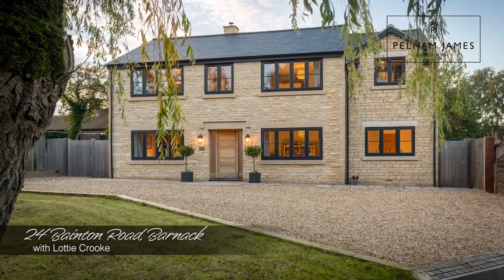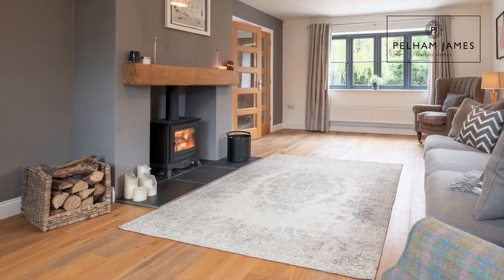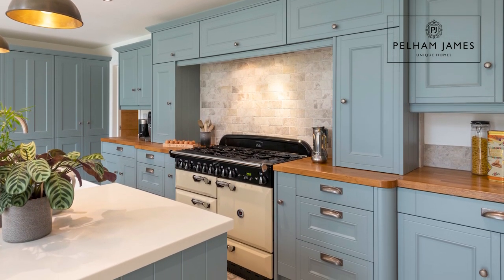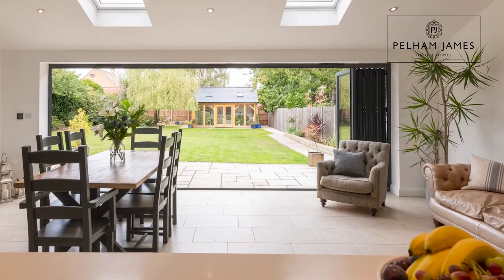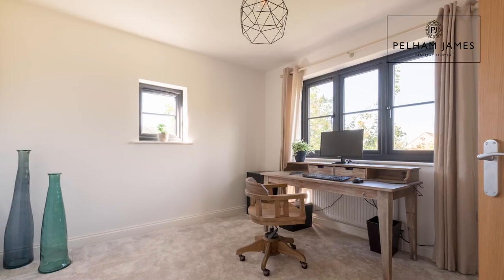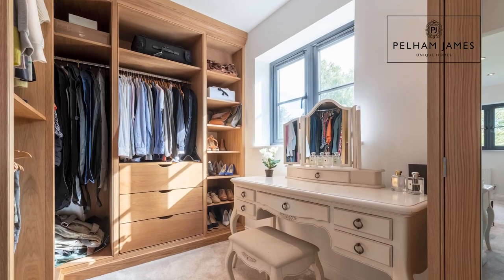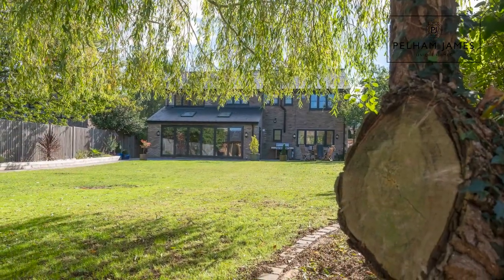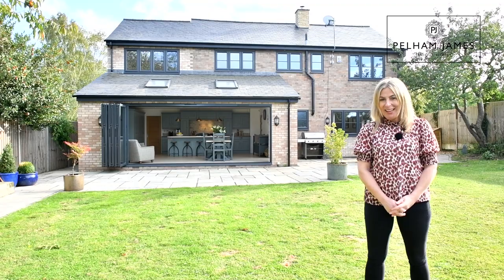24 Bainton Road, Barnack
Fall in love with a beautifully renovated, detached, family home full of charm and character, tucked away in a popular village just 10 minutes from Stamford. Inside, discover four double bedrooms with a principal en suite, two stylish reception rooms, and an impeccable dining-living kitchen overlooking a generous enclosed garden complete with oak-built office.
Full details of this very smart family home can be found on our